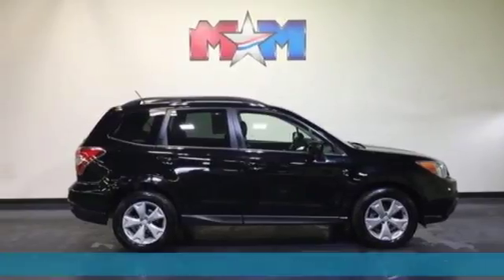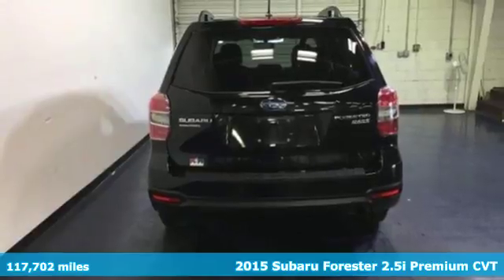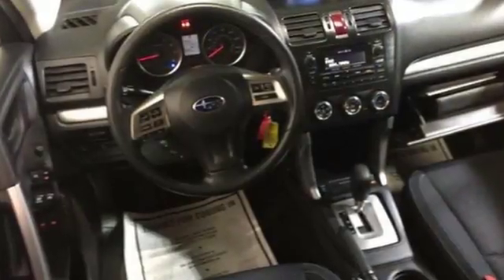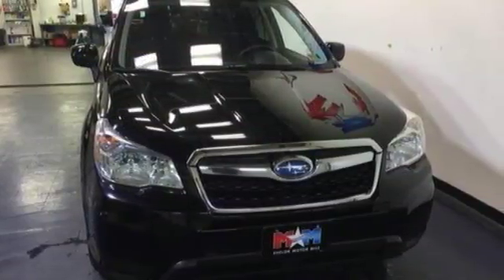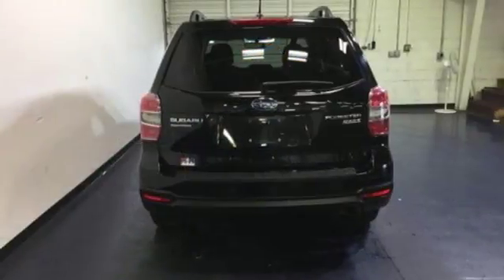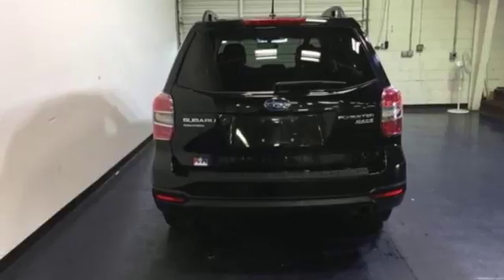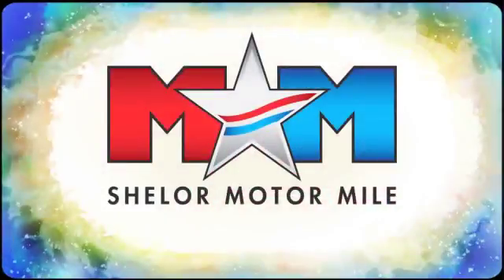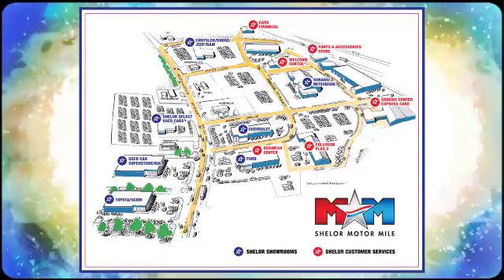Used 2015 Subaru Forester Christiansburg VA Blacksburg, VA SU180622A - SOLD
Year: 2015
Make: Subaru
Model: Forester
Trim: 4dr CVT 2.5i Premium PZEV
Engine: 2.5L 4 Cylinder Engine
Transmission: CVT TRANSMISSION
Color: Crystal Black Silica
Interior: Black
Mileage: 117702
Stock #: SU180622A
VIN: JF2SJADC3FH416099
CARFAX 1-Owner, Clean. EPA 32 MPG Hwy/24 MPG City! 2.5i Premium trim. Heated Seats, Moonroof, iPod/MP3 Input, Bluetooth, CD Player, Aluminum Wheels, POPULAR PACKAGE #1, Back-Up Camera, All Wheel Drive. Cheap Cars on the Motor Mile provides another vehicle segment to our already considerable selection. These are vehicles that did not meet our retail standards for Shelor Used Car Certification, but still provide affordable transportation. Some vehicles may have mechanical issues. The inspection process includes an internal inspection as well as a State Inspection. Non-State Inspection mechanical items that did not meet standards will be noted. Not all mechanical issues will be known at the time of inspection or at the time of sale. These vehicles include a 30 Day 1,000 mile limited powertrain warranty where the dealer will pay 25% of parts and labor for a covered repair and customer pays 75% of parts and labor for a covered repair. All service work must be performed by a Shelor service facility. br /br /KEY FEATURES INCLUDEbr /All Wheel Drive, Heated Driver Seat, Back-Up Camera, iPod/MP3 Input, Bluetooth, CD Player, Dual Moonroof, Aluminum Wheels, Heated Seats. MP3 Player, Keyless Entry, Privacy Glass, Child Safety Locks, Steering Wheel Controls. br /br /OPTION PACKAGESbr /POPULAR PACKAGE #1: Int & Ext Auto Dimming Mirror w/Approach Lighting, Exterior Mirror Hardware Kit Part number SOA635113, Auto-Dim Mirror Compass Part number H501SSG000, Passenger's Side Mirror Part number J205SSG200, Driver's Side Mirror Part number J205SSG100, Rear Bumper Cover Part number E771SSG300, Seat Back Cargo Net Part number F551SSG020. CARFAX 1-Owner AutoCheck One Owner br /br /WHO WE AREbr /At Shelor Motor Mile we have a price and payment to fit any budget. Our big selection means even bigger savings! Need extra spending money? Shelor wants your vehicle, and we're paying top dollar! br /br /.br / Chevrolet Ford Chrysler Dodge Jeep & Ram prices include current factory rebates and incentives some of which may require financing through the manufacturer and/or the customer must own/trade a certain make of vehicle. Residency restrictions apply see dealer for details and restrictions. All pricing and details are believed to be accurate but we do not warrant or guarantee such accuracy. The prices shown above may vary from region to region as will incentives and are subject to change. Tax DMV Fees & $499 processing fee are not included in vehicle prices shown and must be paid by the purchaser. Vehicle information is based off standard equipment and may vary from vehicle to vehicle. Call or email for complete vehicle specific information.